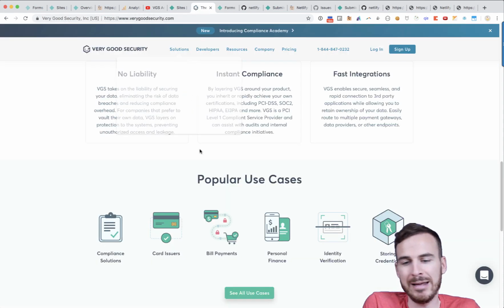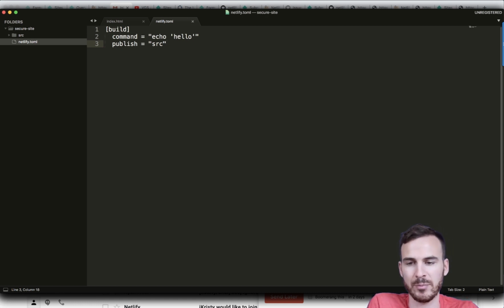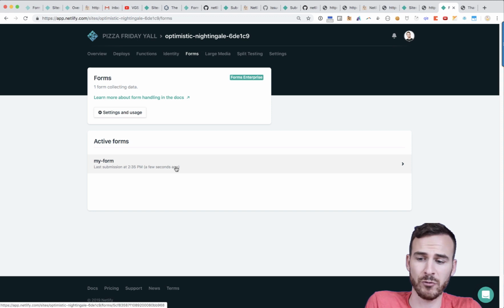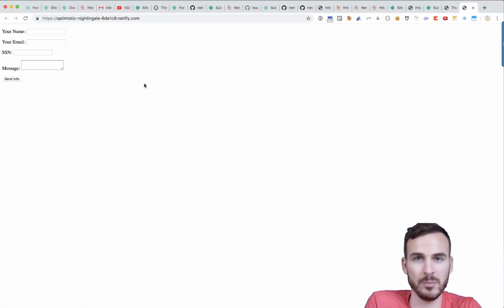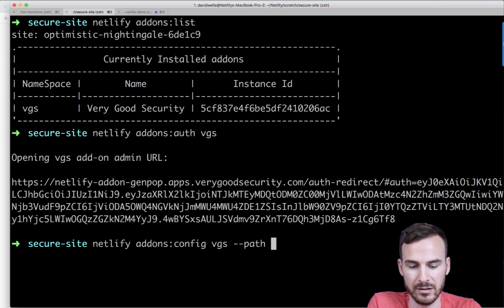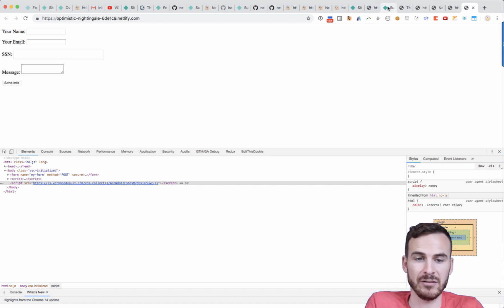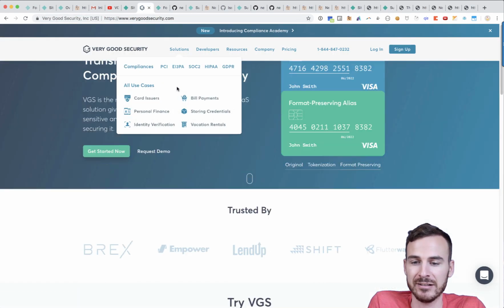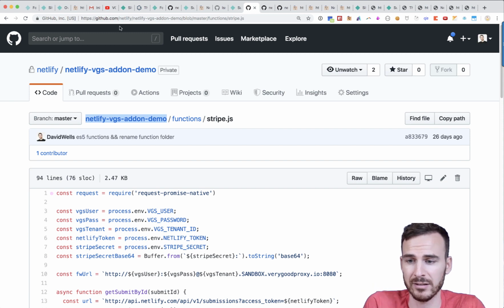Securing Sensitive PCI form data with VGS + Netlify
Add compliance to your site/app in a few easy steps.